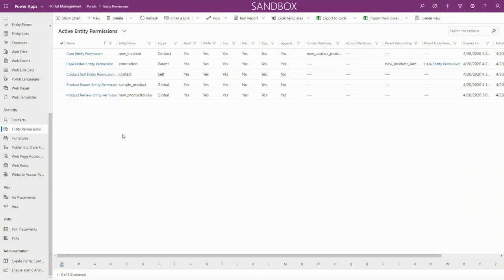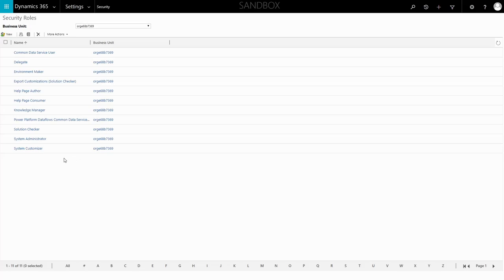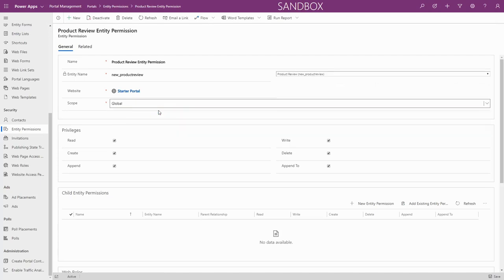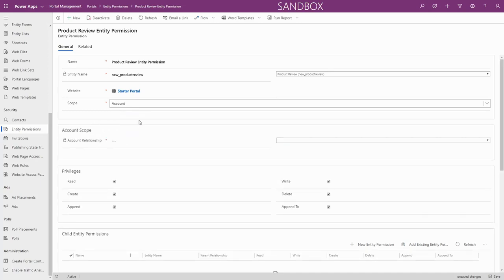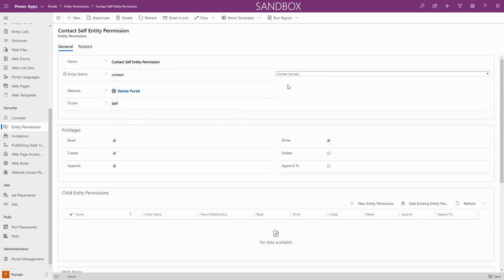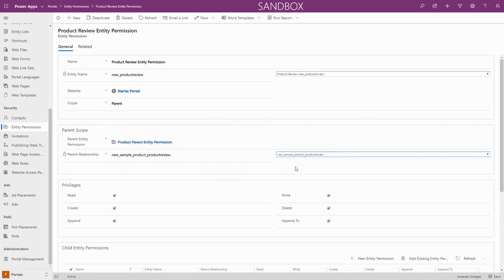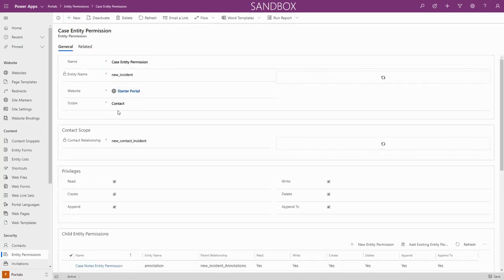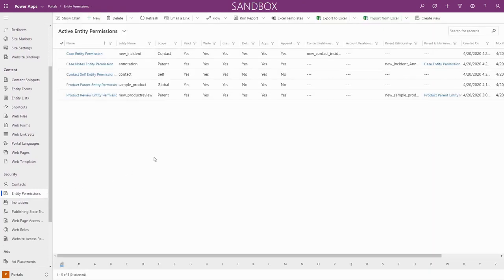Power Apps Portals Tip #66 - Entity Permission Scopes - Engineered Code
In this tip, I discuss Entity Permission Scopes, which define how a logged in contact must be related to another record in order to get access.